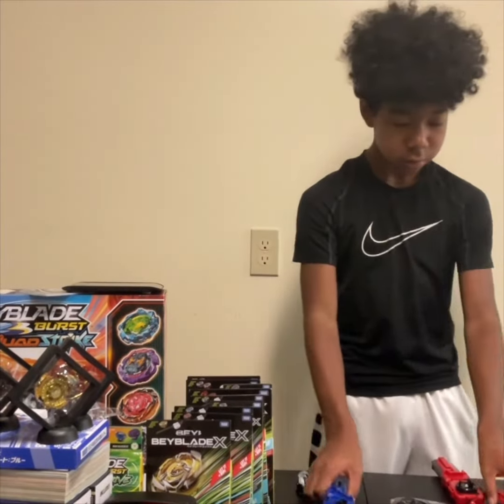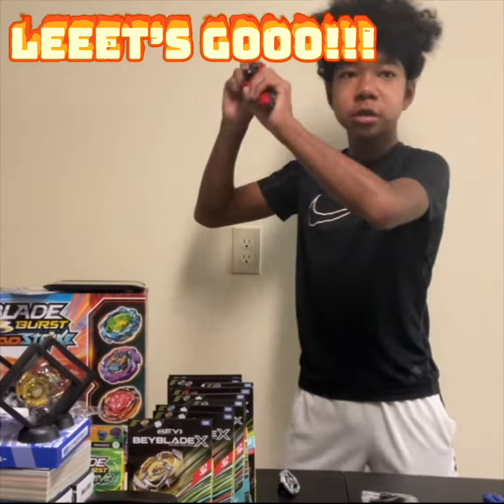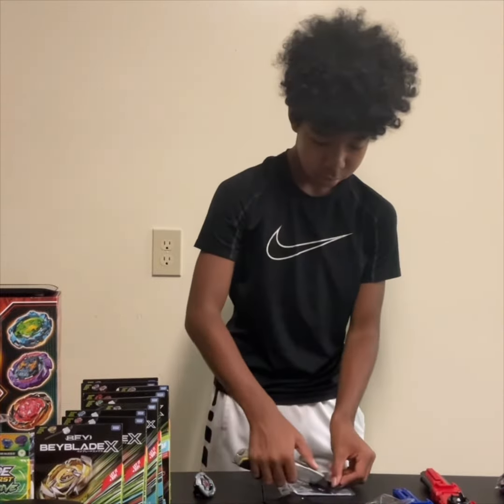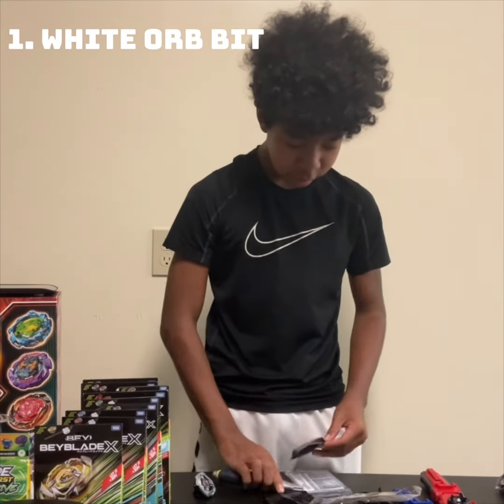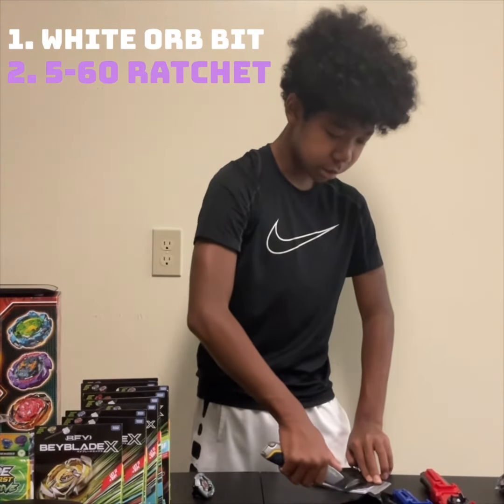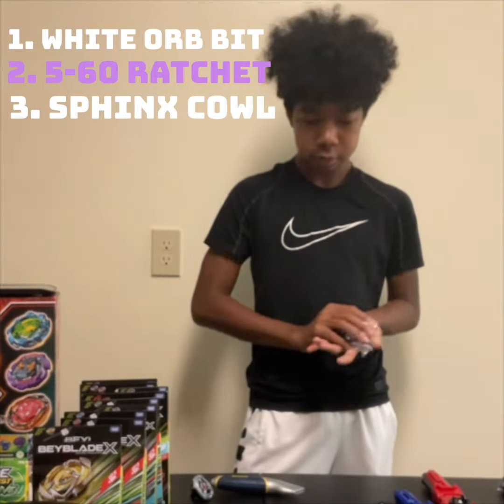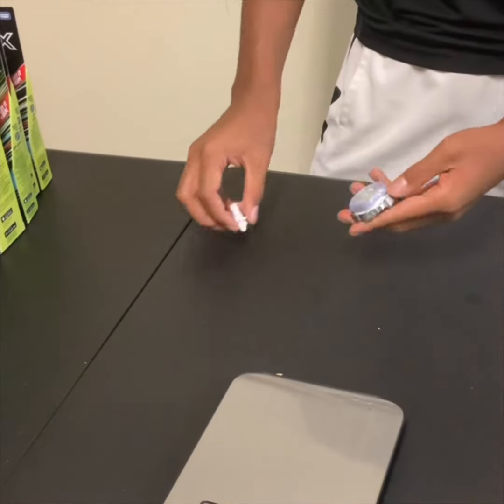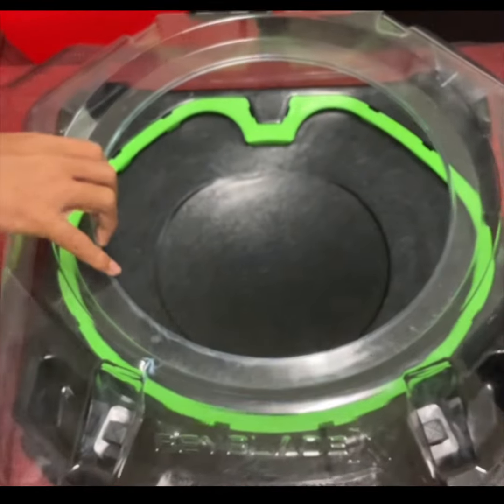Sphinx Cowl 5-80O Unboxing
Welcome back FennerTime Family!

Today we conducted a 2 part series for Sphinx Cowl 5-80O.

As it comes in, another Sphinx Cowl is taken out. Our beyblade X videos consists of a unboxing and trial against 40 beyblades.

This is Part 1: Unboxing

In the words of Cam… Leeet’s Goooo!!!